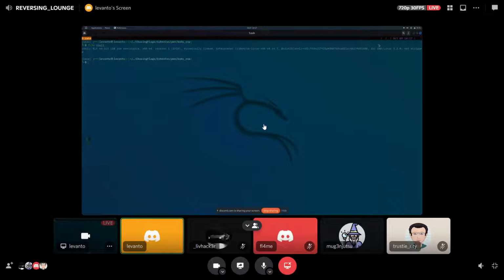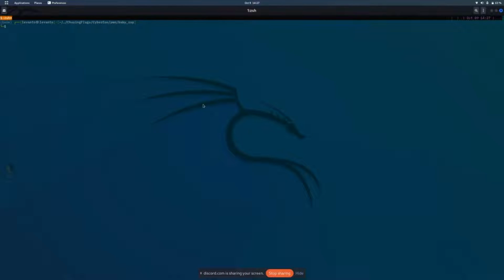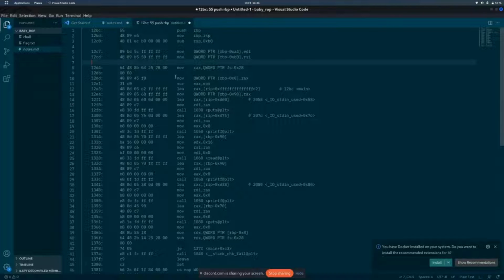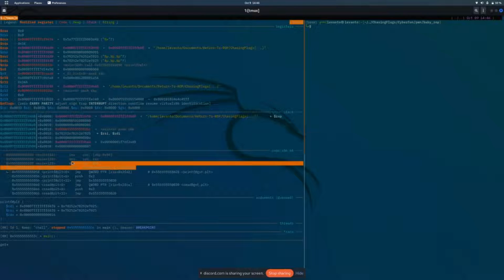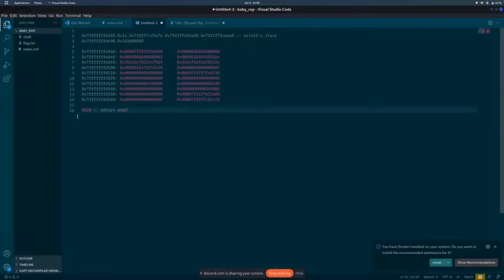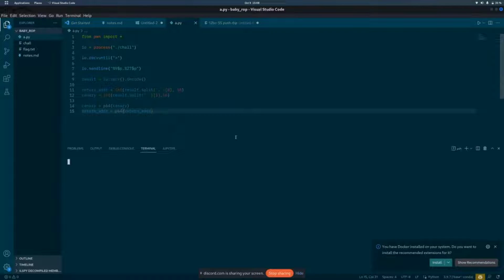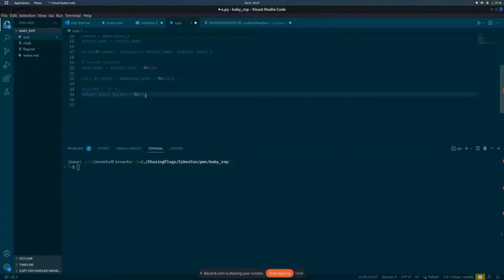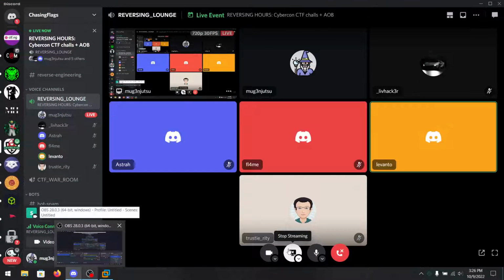BAH: Cybercon Quals pwn challenges - Levanto ft mug3njutsu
During this session, we tackled a pwn challenge present during CyberCon CTF. We used this challenge to give an introduction deep dive to soving pwn challenges

0:00 - Baby rop
2:35 - Program stack visualization
8:48 - symbols, sections and disassembly
14:12 - analyzing main function stack
22:55 - printf: format string specifiers
27:01 - canary leak : format string attack
48:35 - crafting exploit script
1:04:15 - END. mug3njutsu: intro
1:05:32 - Exploit script : pwntools